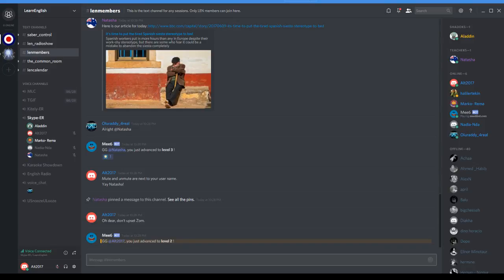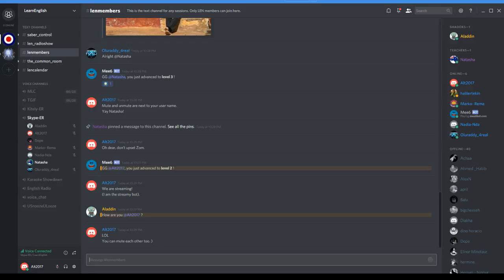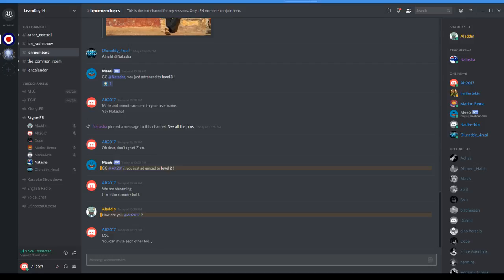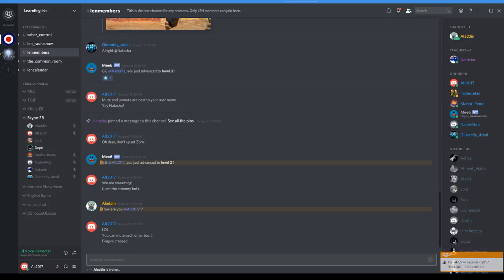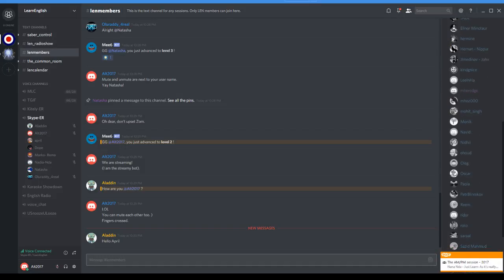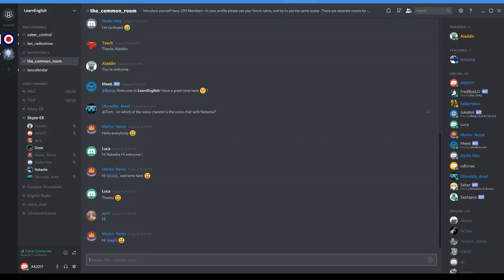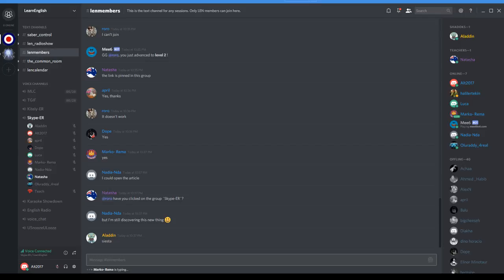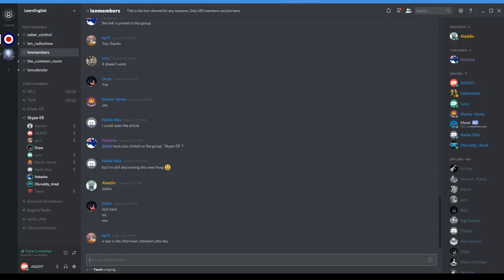Learn English - AM/PM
English session on Discord.  Only active forum members can attend these sessions, but anyone can become a forum member - so...

To learn more about our sessions, visit the Learn English Network.